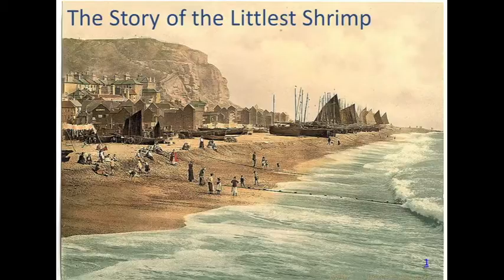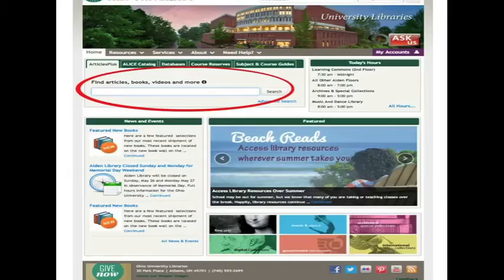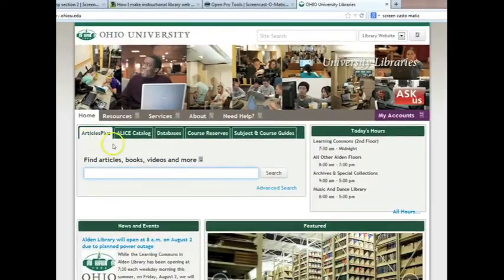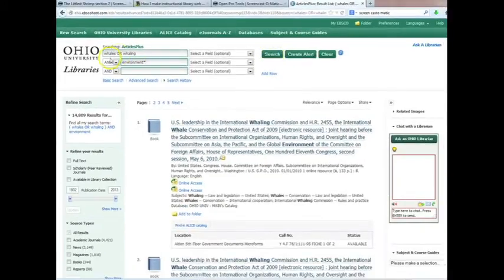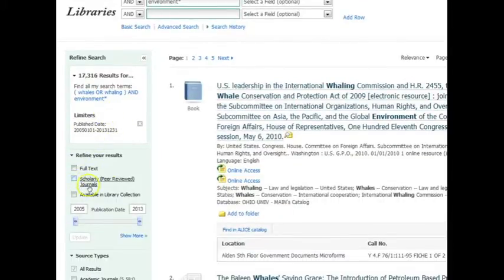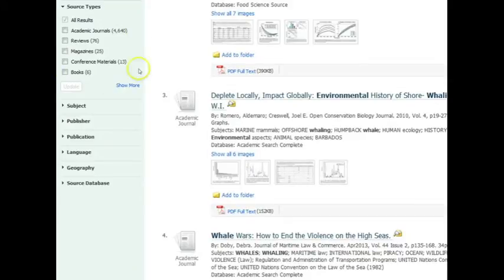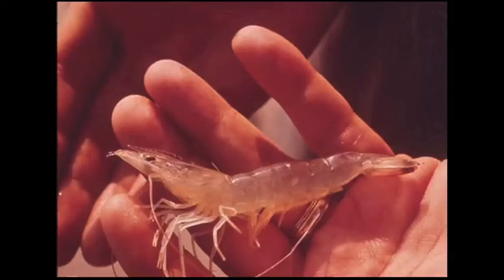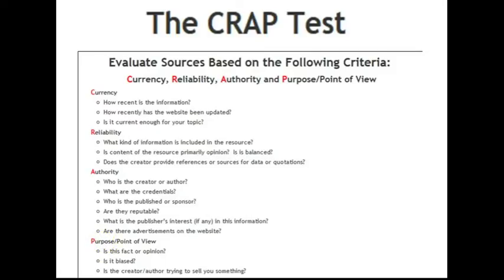The Littlest Shrimp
An Articles Plus tutorial